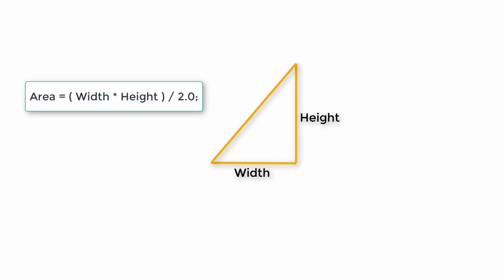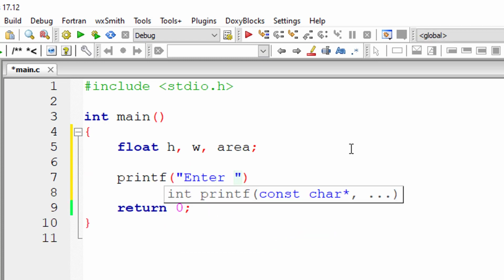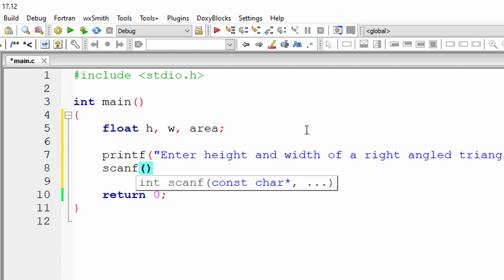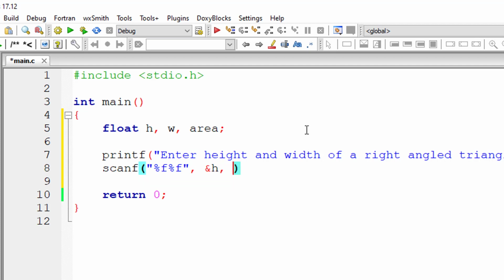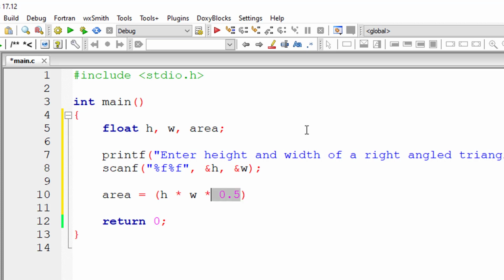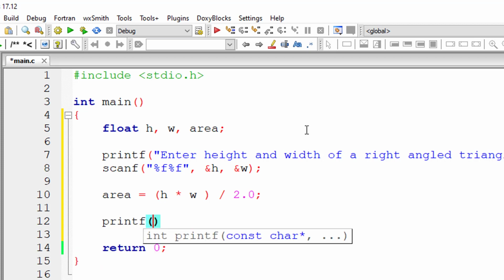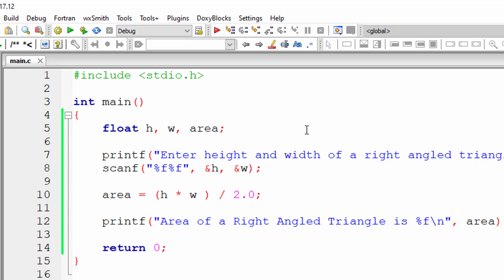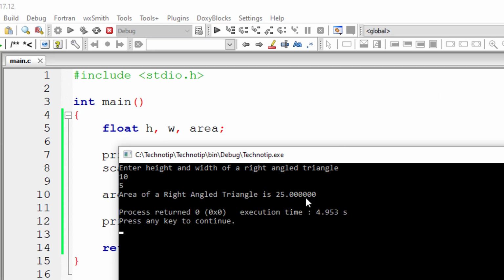C program To Find Area of Right Angled Triangle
Lets write a C program to calculate area of a right angled Triangle, by asking the user to enter its width and height.

Formula To Find Area of Right Angled Triangle
Area = (width * Height) / 2.0;

OR

Area = (width * Height * 0.5);